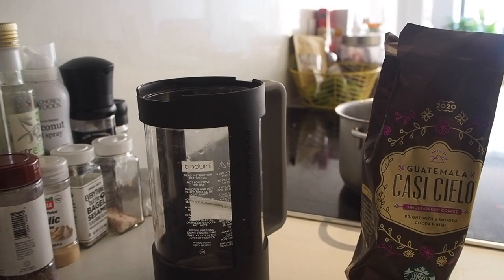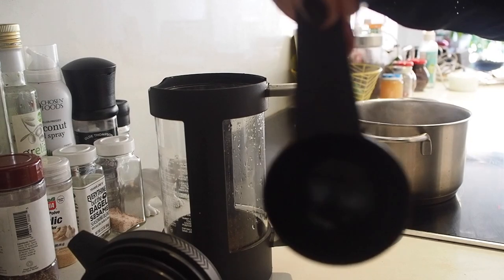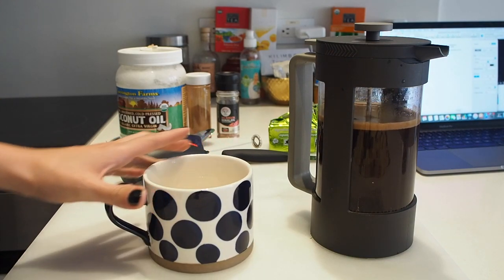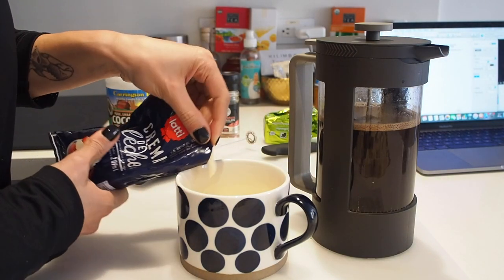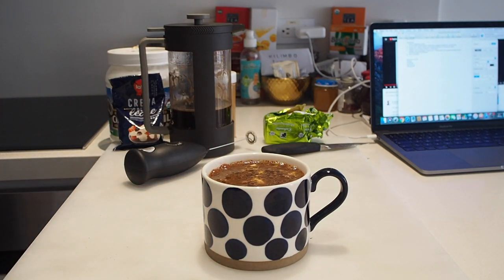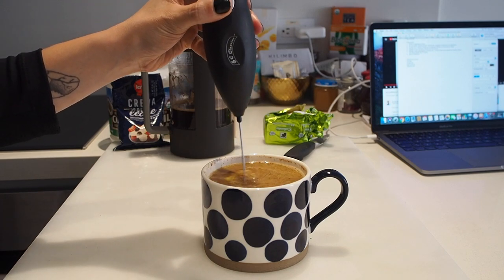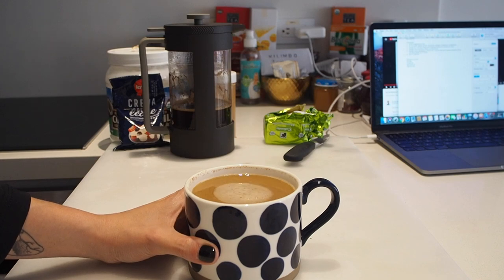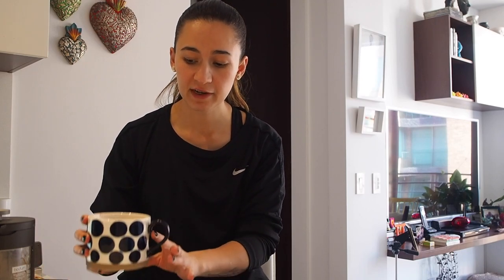☕️BULLETPROOF COFFEE ON THE KETO DIET | BENEFITS AND HISTORY BEHIND IT | Manu Echeverri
Hi guys!
Today I am going to talk about bulletproof coffee. That magical drink on the keto diet and intermittent fasting world. Does it work? How to make it? And my personal experience with it. I'll tell you about all the benefits you can get from drinking bulletproof coffee and why it aids in weight loss.

Check out my instagram and follow me to see what I'm doing on a daily basis. I would love to hear what your experience has been if you do drink it.